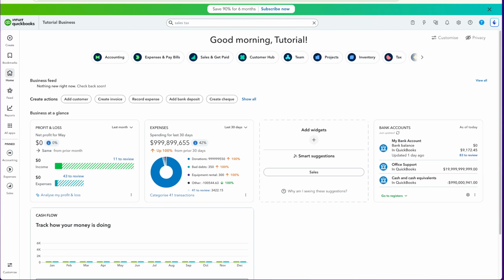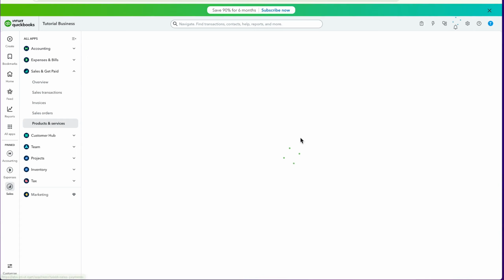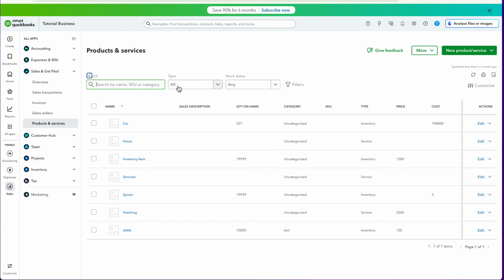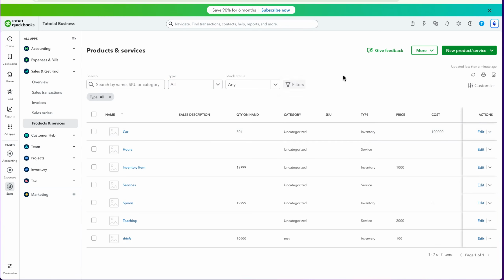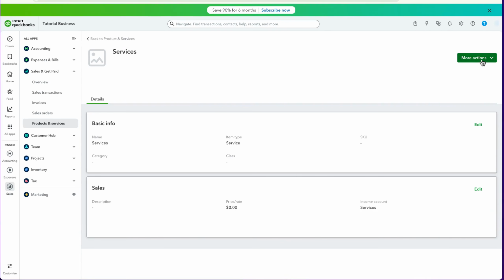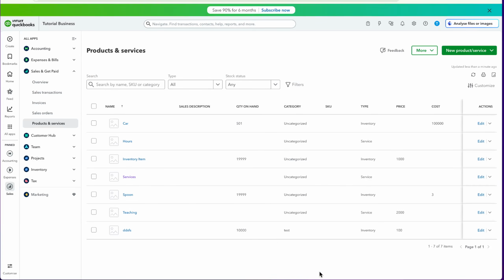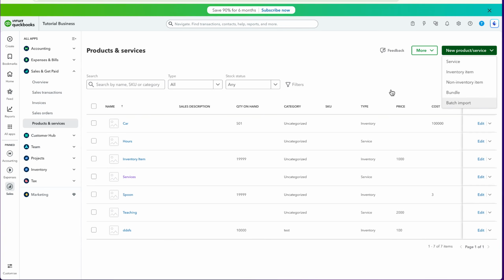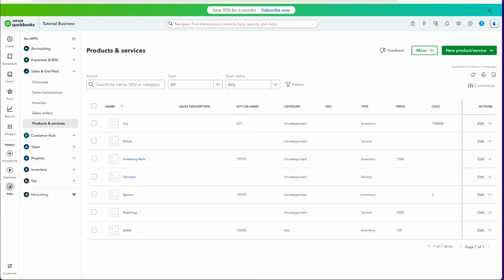How to Manage Inventory in QuickBooks Online (Step-By-Step) [2026 guide]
00:00 Introduction
00:33 Accessing the Sales Center
00:52 Searching and Filtering Items
01:33 Editing Item Details
01:59 Adjusting Item Quantities
02:13 Adding New Products or Services
02:34 Managing Inactive Items
02:49 Conclusion and Final Tips